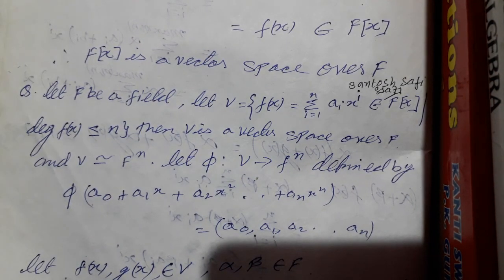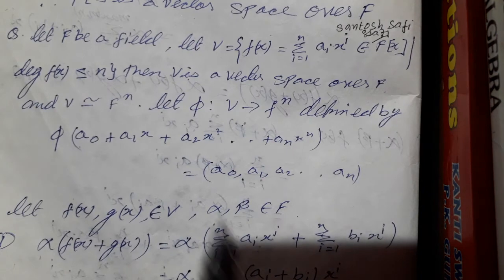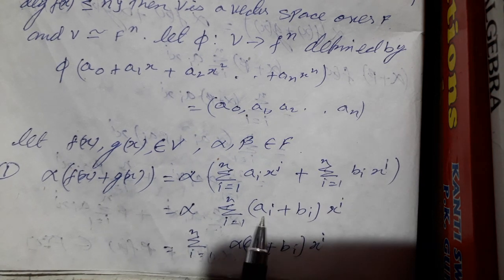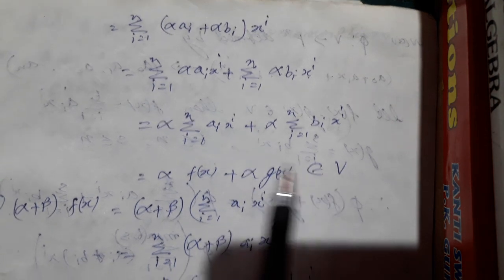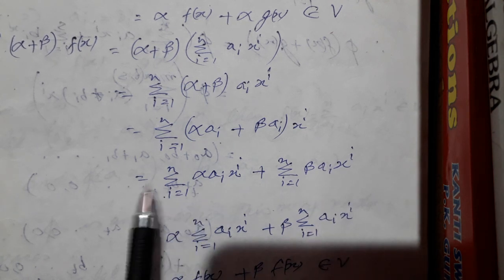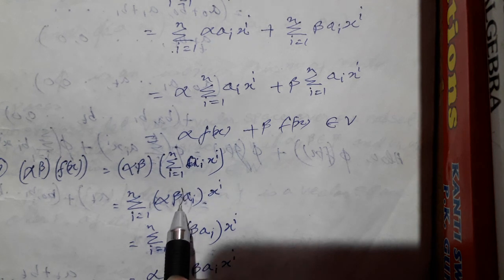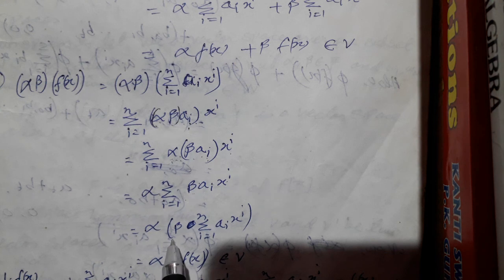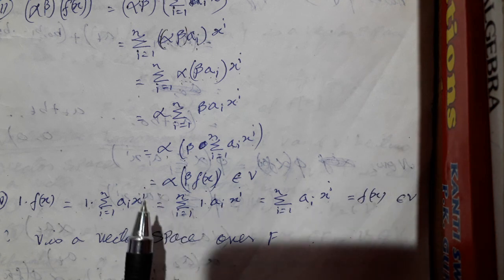Vector space 4